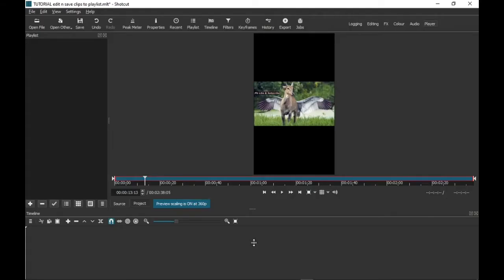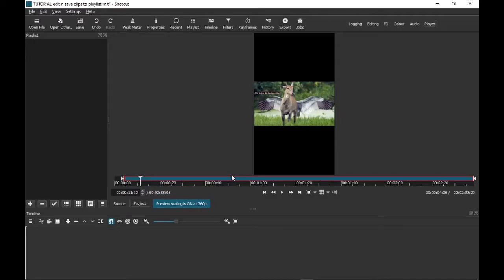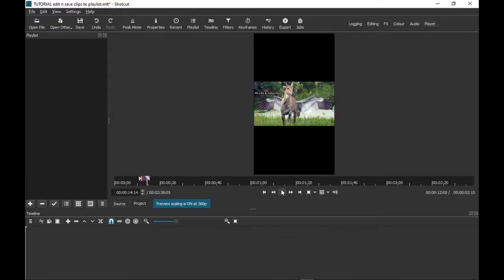SHOTCUT TUTORIAL Save Clips Onto Your Playlist From Any Video (HOW TO) 2025